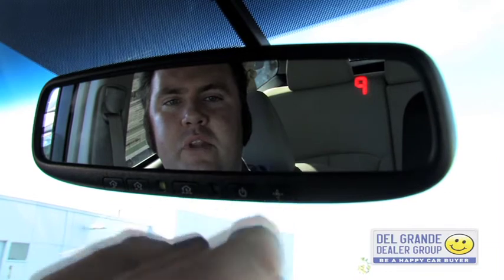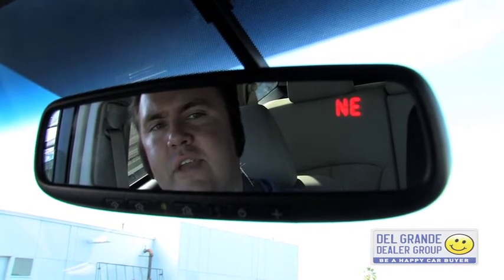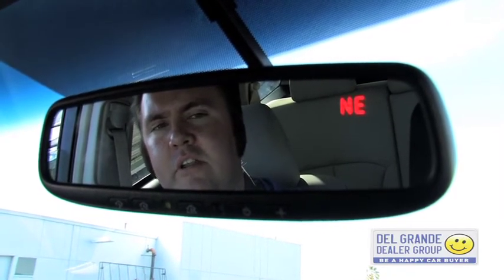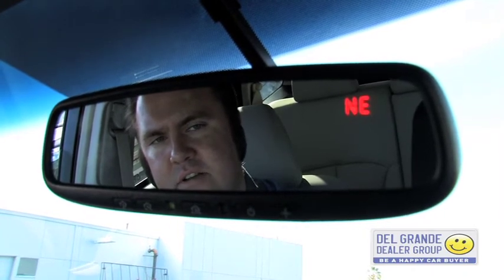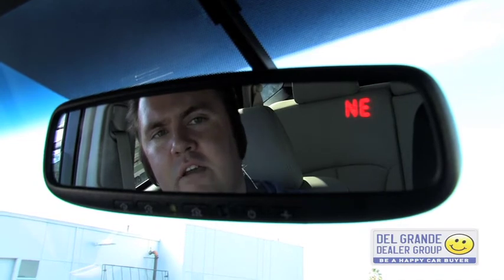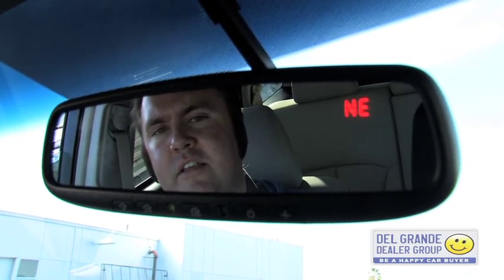How To Program The Compass In A 2011/2010 Subaru Outback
The Bay Area's Capitol Subaru shop foreman Jeremy DeGroodt is here to show you how to program the compass in a 2010 or 2011 Subaru Outback.